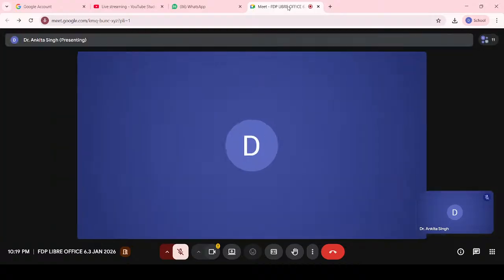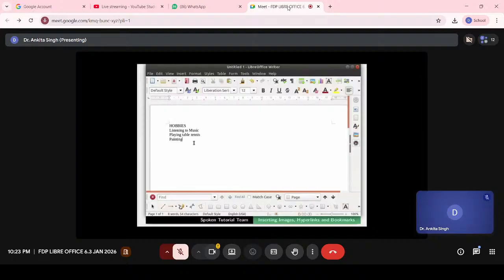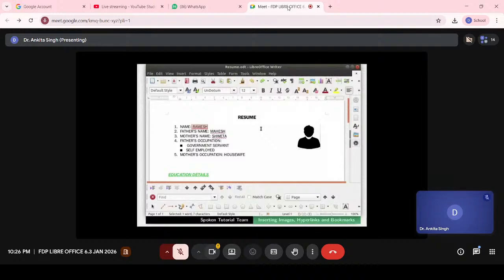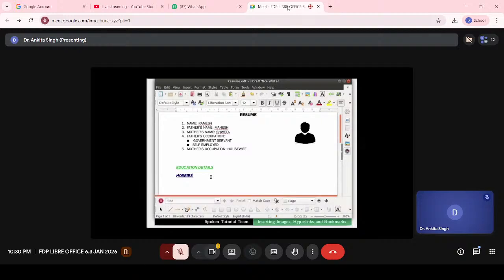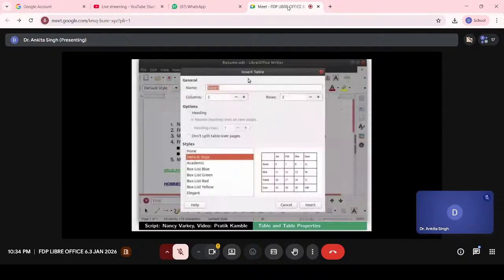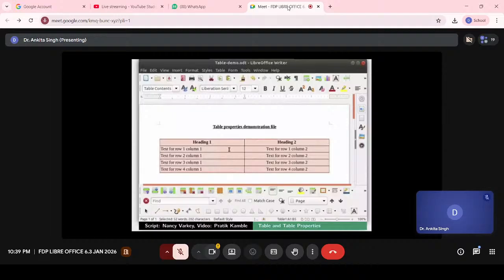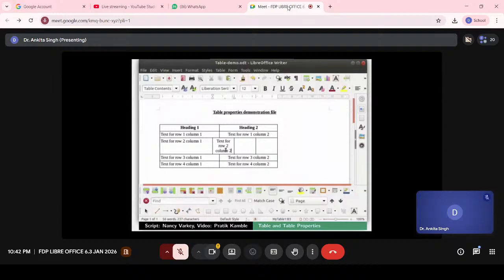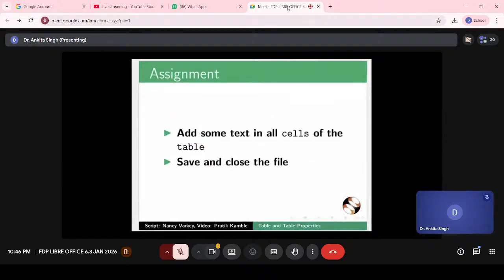BBDU I BBDCODS | LIBRE OFFICE SUITE WRITER 6.3 |FDP | DAY-2